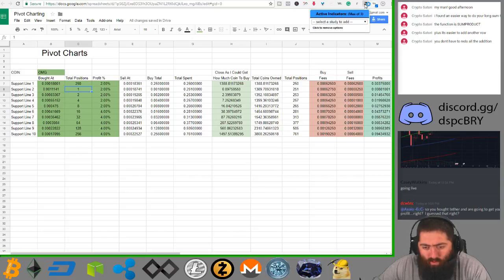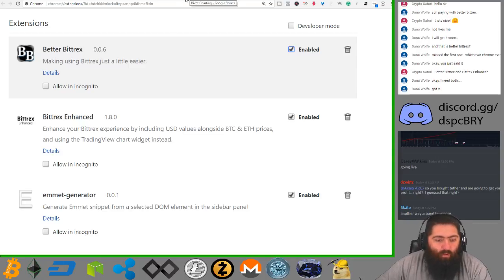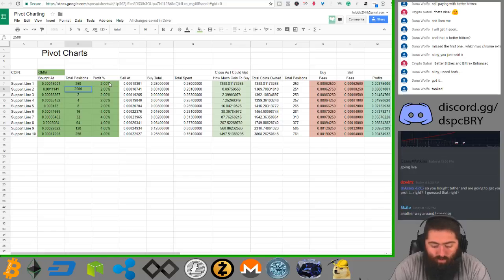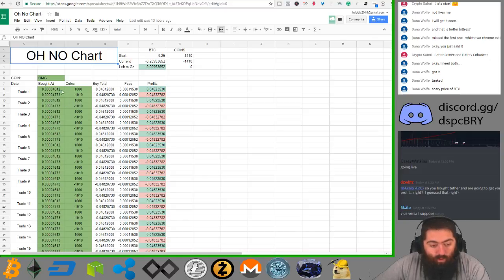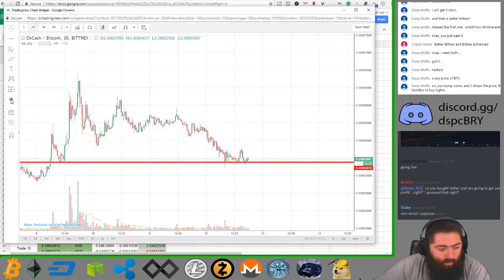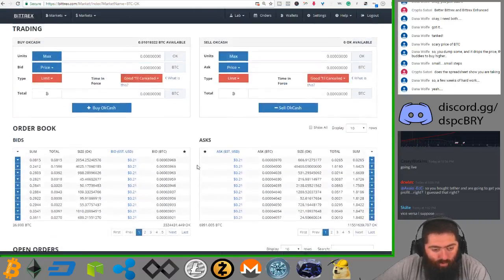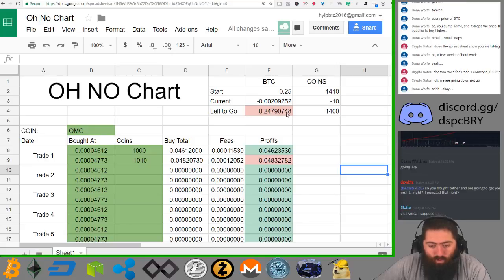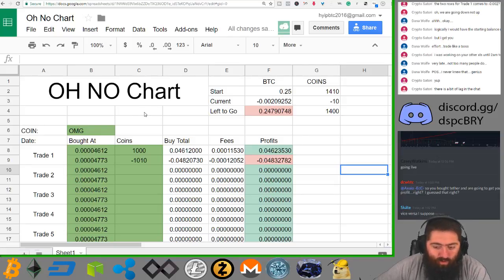OH NO! Charting My Bad Trade! On Crypto Market with Bittrex, Trading View, and Google Docs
Let's talk Crypto - Making More Every day!

TraderPlan - Get Your Crypto Trading Done Right!
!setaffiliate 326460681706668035